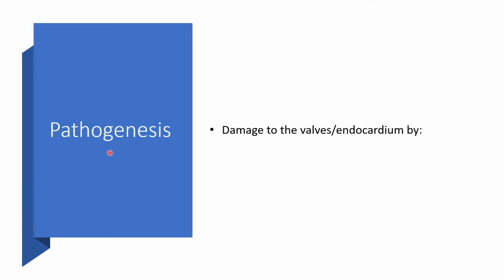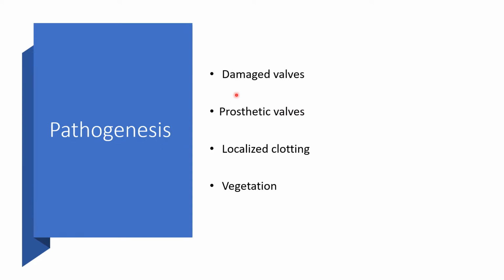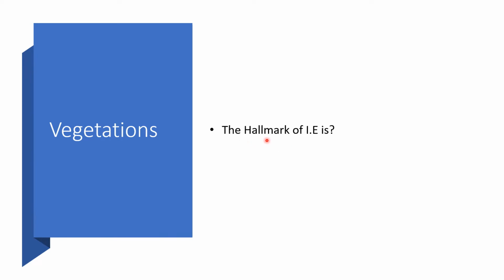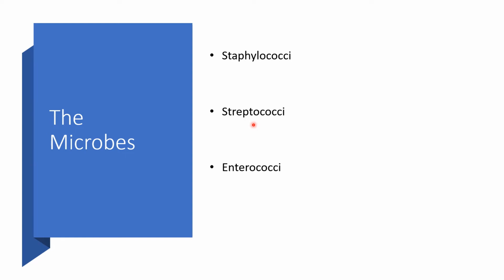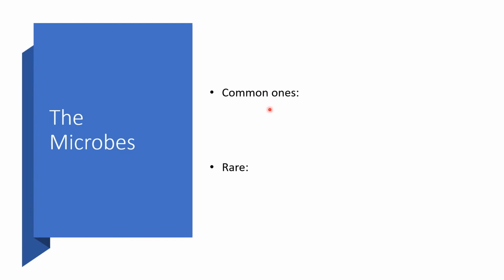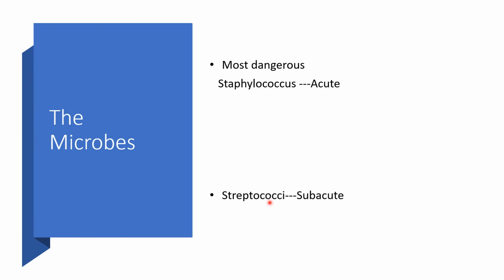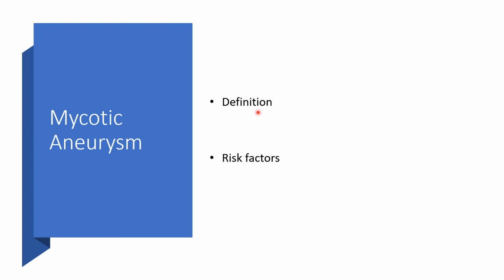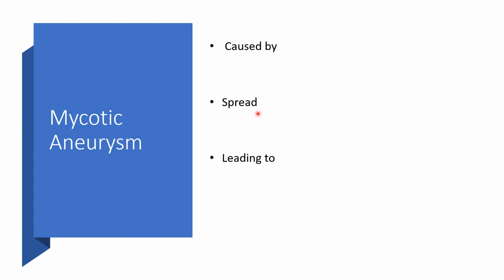INFECTIVE ENDOCARDITIS -PATHOGENESIS /VEGETATION/ MICROBES & MYCOTIC ANEURYSM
INFECTIVE ENDOCARDITIS:

ITS PATHOGENESIS, VEGETATION, MICROBES & MYCOTIC  ANEURYSM

FULLY AND CLEARLY EXPLAINED HERE.

ENJOY LISTENING!